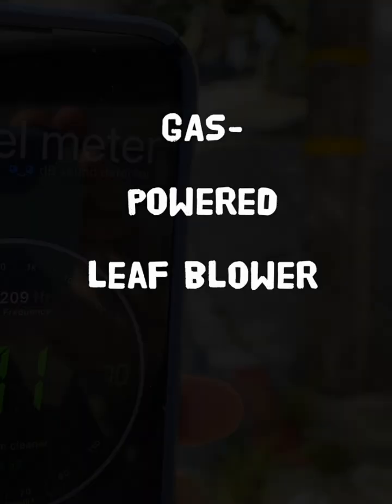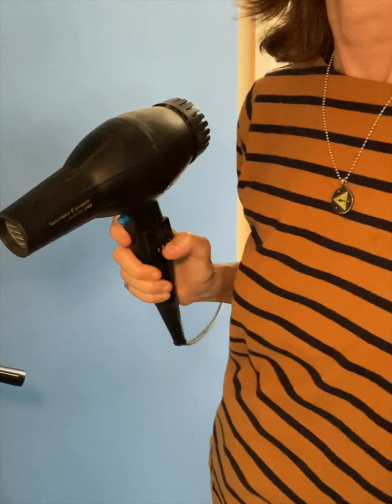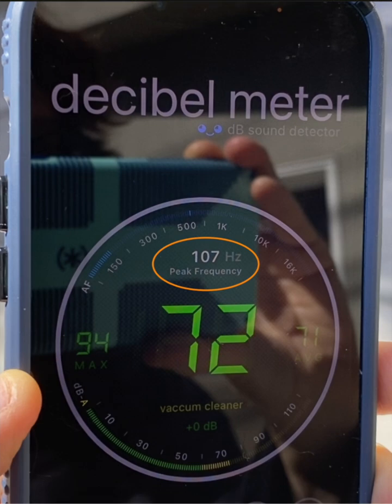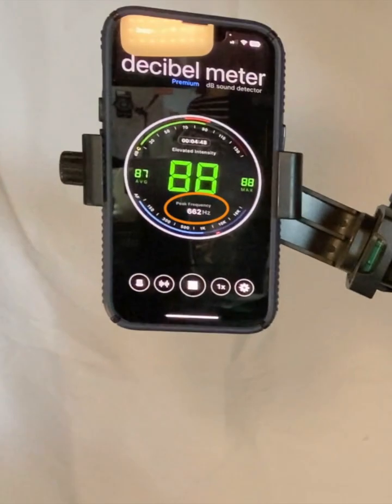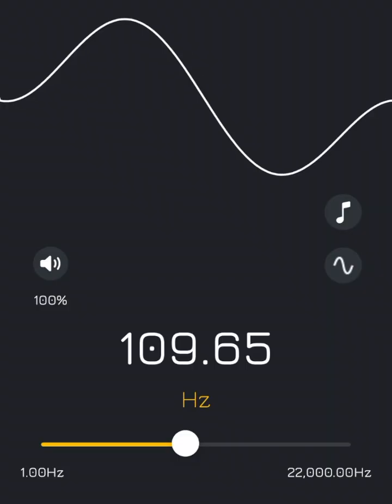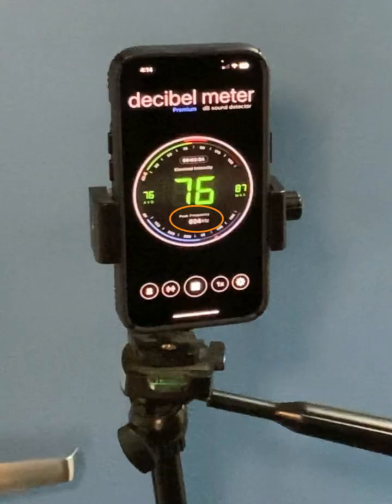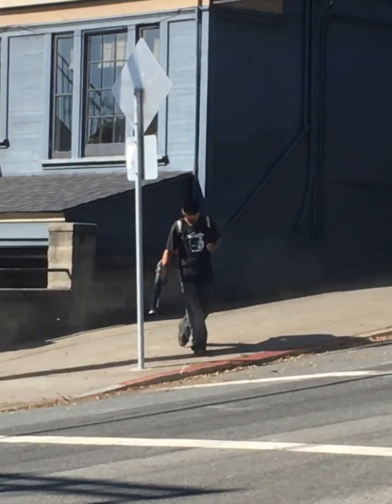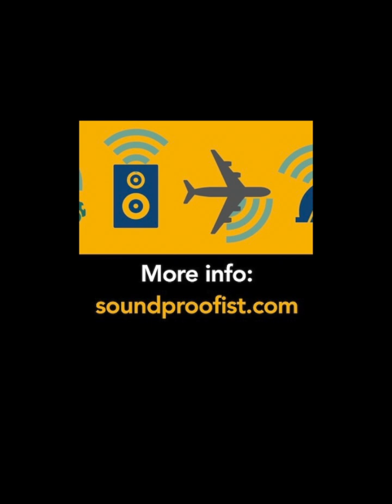Why leaf blower noises feel different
Why do gas-powered leaf blowers sound so much louder than battery-powered leaf blowers, even if the decibel readings look similar?